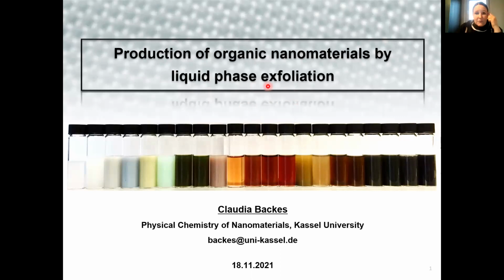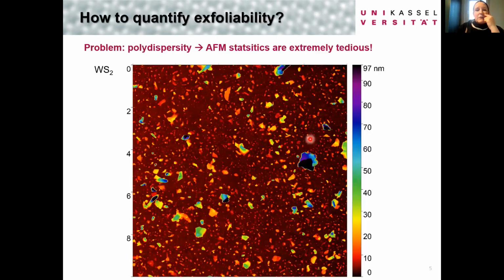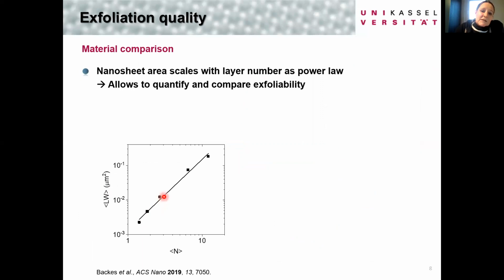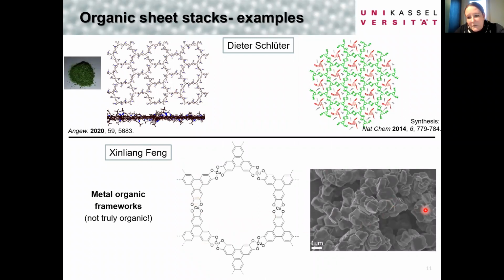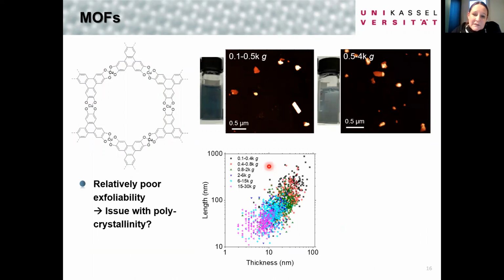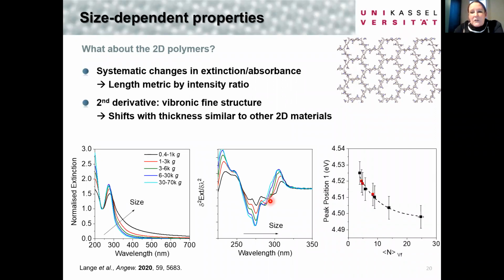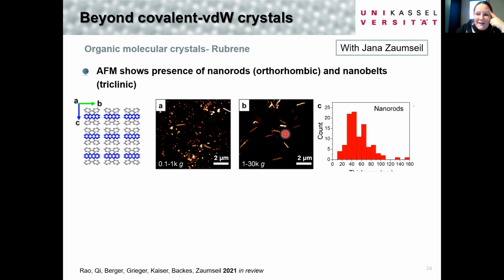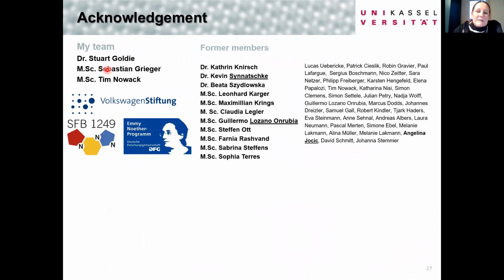Production of organic nanomaterials by liquid phase exfoliation - Claudia Backes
at Virtual Nano-Flatlands Beyond Graphene 2021,
November 18th, 16:00 CET